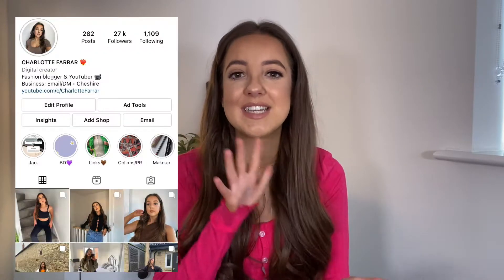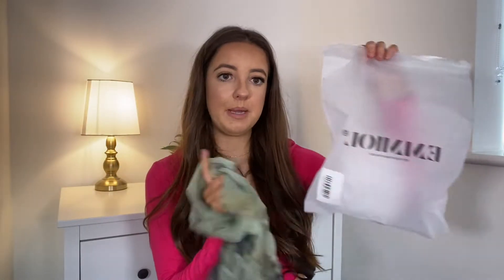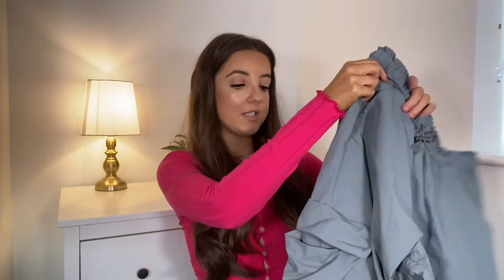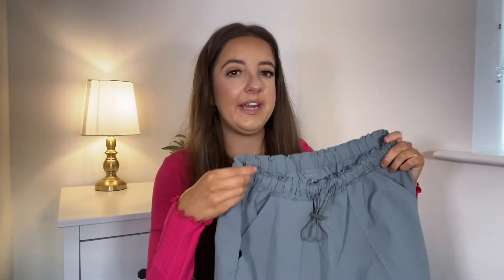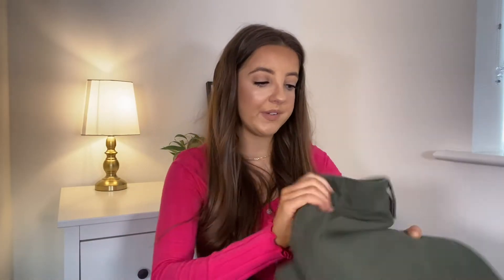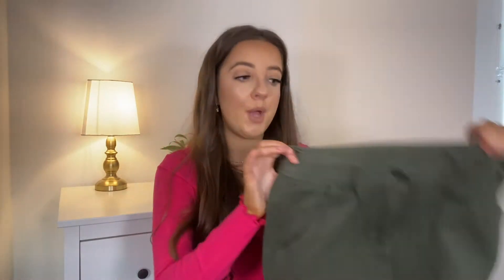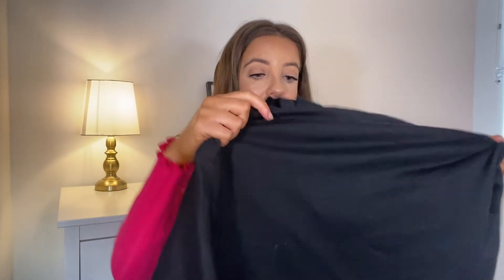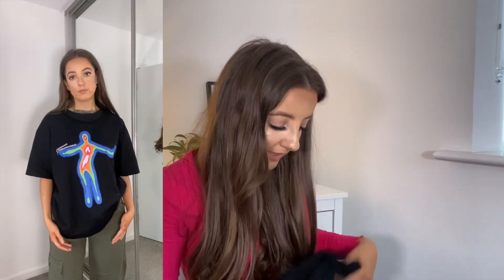EMMIOL Try On HAUL + HONEST Testing Review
Hey guys! today I have a Emmiol haul and testing video. My honest first impressions about the shipping, quality and sizing of the items. There's jeans, coats, tops and more! enjoy :)

*contains items gifted in PR